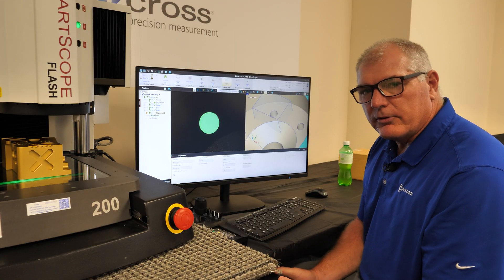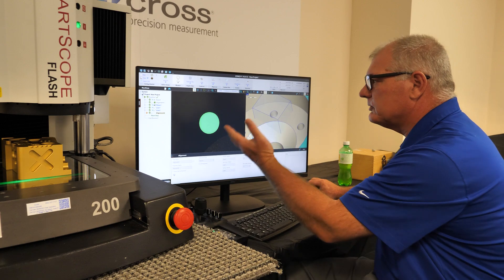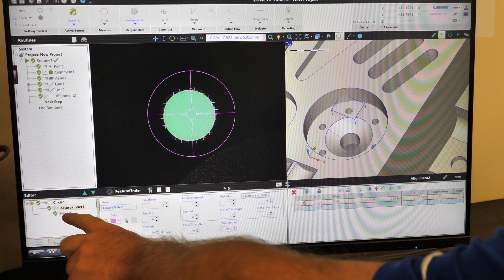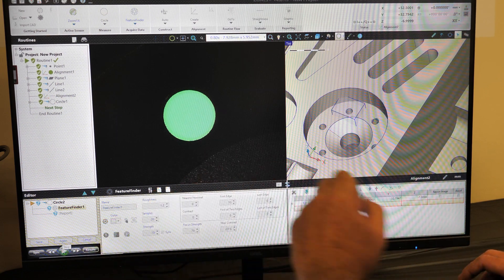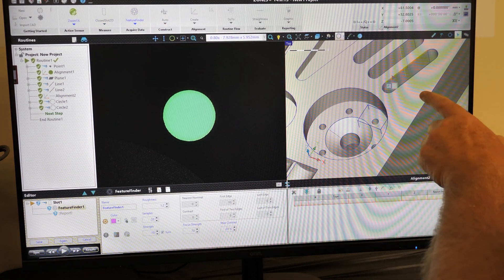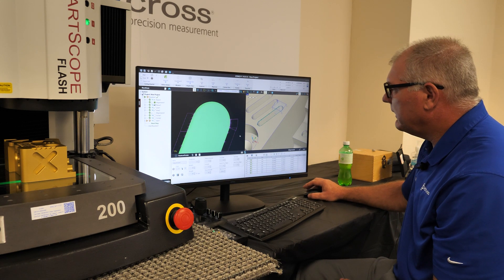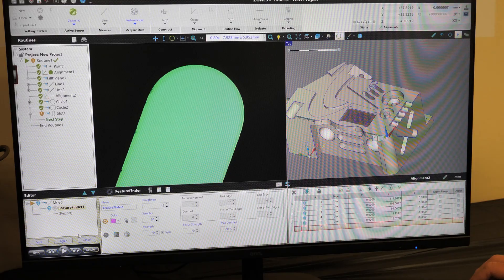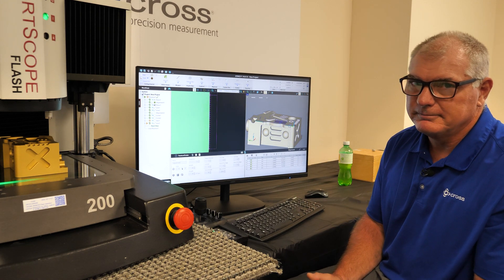ZONE3 Tips & Tricks Episode 5: Measuring to a CAD Model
Check out our tips and tricks series for OGP's Zone3 Software. In this episode, Cross's Product Specialist, Chris Johnson, goes over how to select entities on the CAD model to measure.